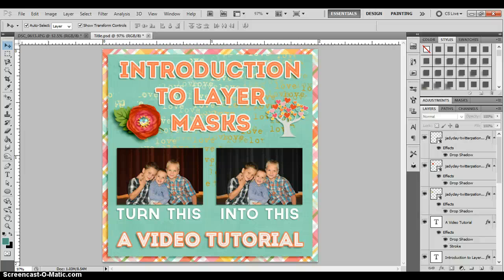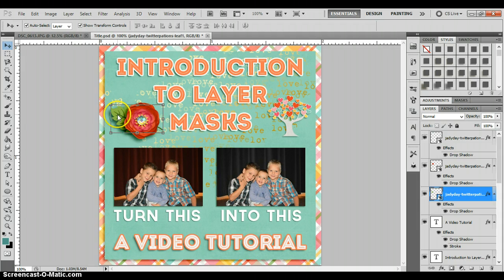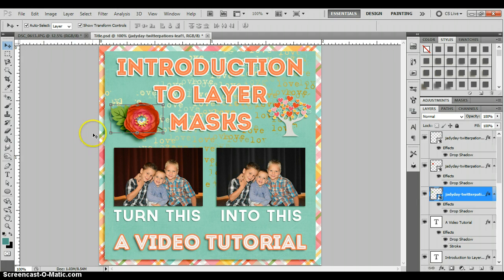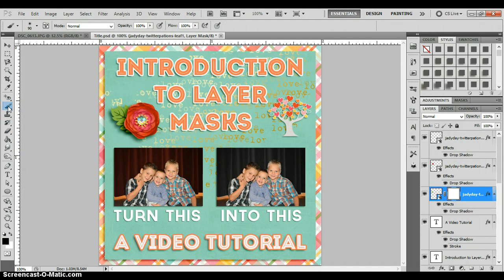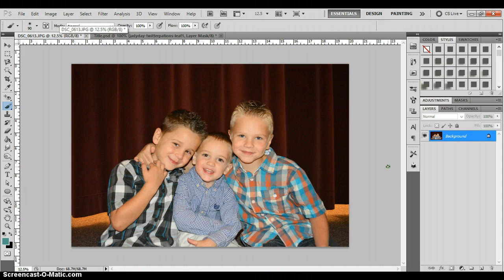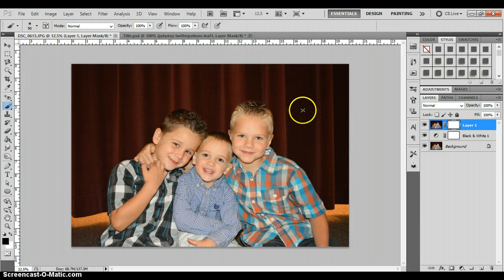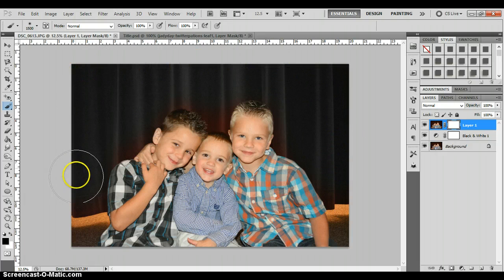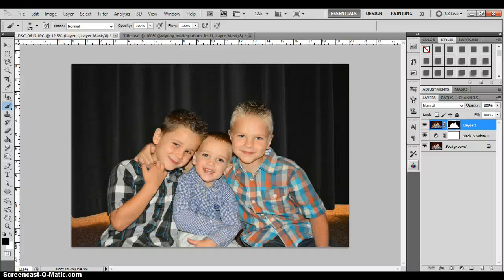Introduction to Layer Masks: A Video Tutorial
Get a brief introduction to layer masks in Photoshop and learn how to use them to edit the background color of your photos.  Also gives suggestions and teaches how to "alter" digital elements as well.